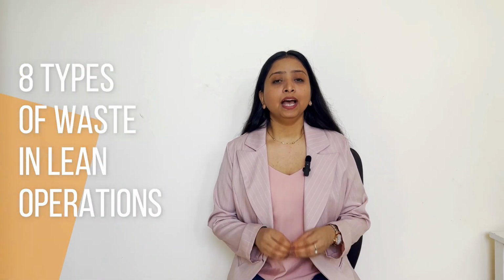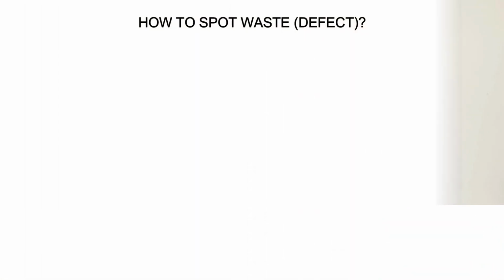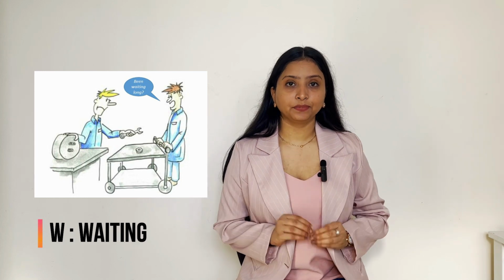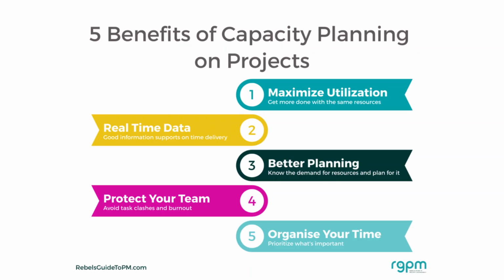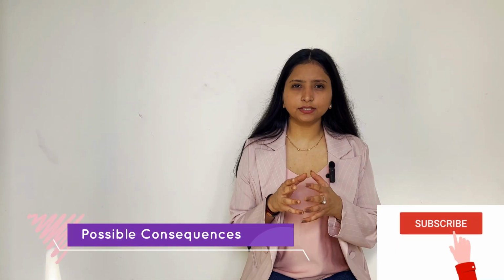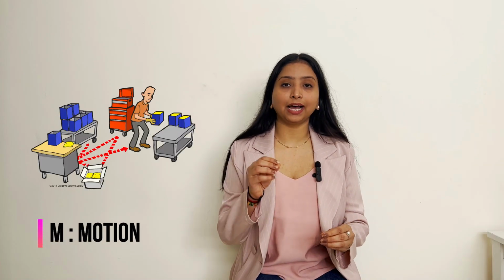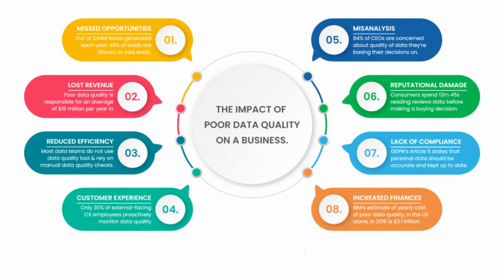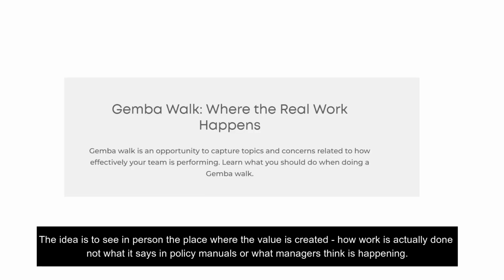8 Types of Waste in Lean Operations | 8 Mudas | By Nidhi Darda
This video explains 8 Mudas / Types of waste that can occur in Lean Operations.  It offers tips on how to deal with each type of waste, and why it's important to do so.
Lean Operations is a widely used business process improvement methodology that aims to eliminate waste from a company's operations. If you're looking to learn more about Lean Operations, or to improve your own company's waste management practices, then this video is for you!

TIMESTAMPS
0:00 - Introduction
0:16 - Definition of Waste/ muda in Lean & Acronym "DOWNTIME"
1:13 - Waste 1 ( defects )
1:55 - Waste 2 ( OverProduction )
2:38 - Waste 3 ( Waiting )
3:20 - Waste 4 ( UnutilizedTalent )
4:07 - Waste 5 ( Transport )
4:39 - Waste 6 ( Inventory )
5:40 - Waste 7 ( motion )
6:38 - Waste 8 ( OverProcessing )
7:21 - Concept of Gemba Walk (gemba )